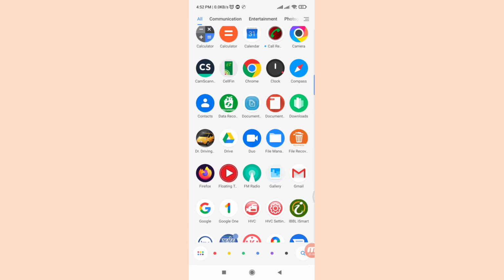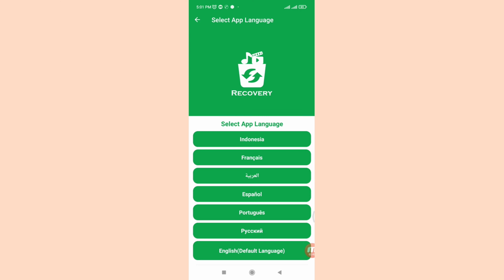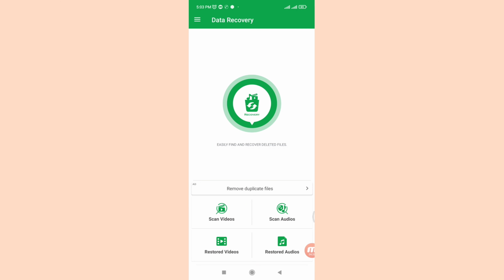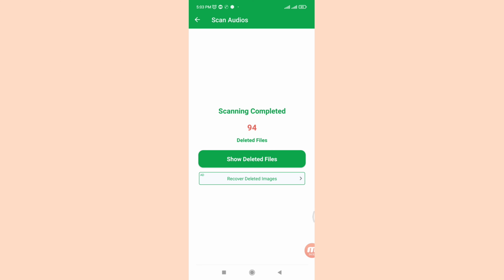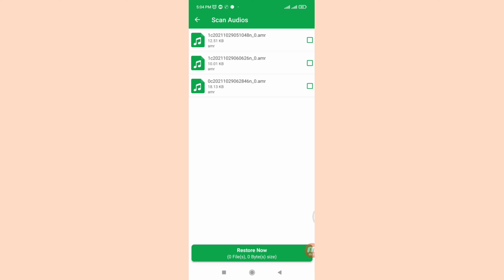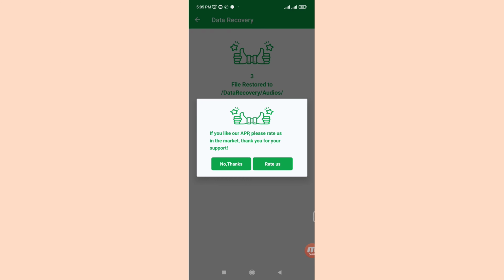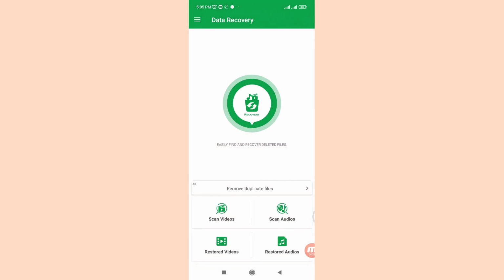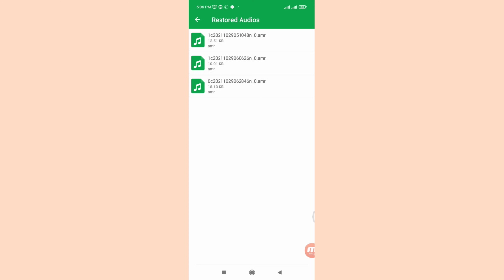Recovery Deleted Call Record | Restore Deleted Audio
In This Video I Will Show Recovery Deleted Call Record & Restore Deleted Audio..
If You Want Recovery Call Recording You Can Follow This Video All Steps  & You Can Easily Restore Deleted Call Record & Recovery Deleted Call Record.